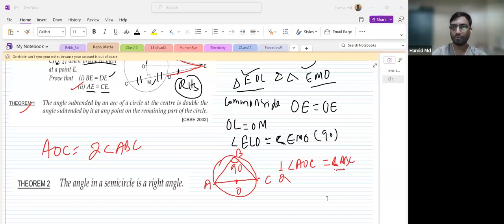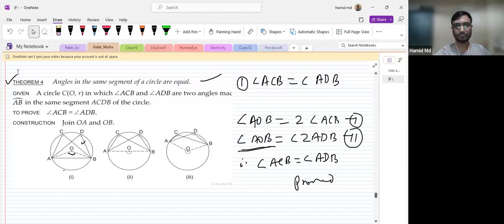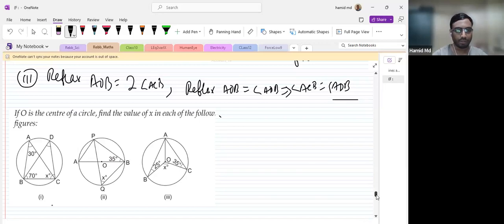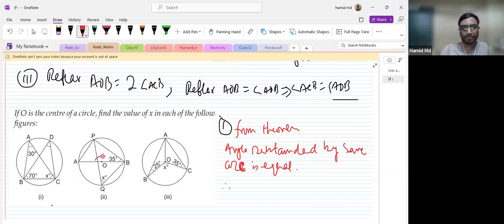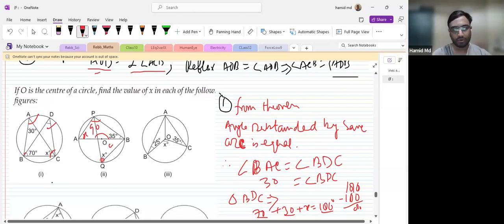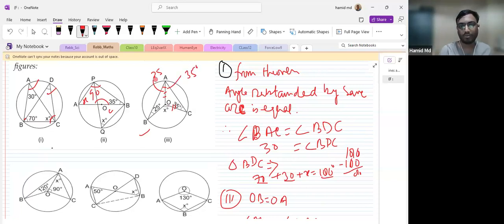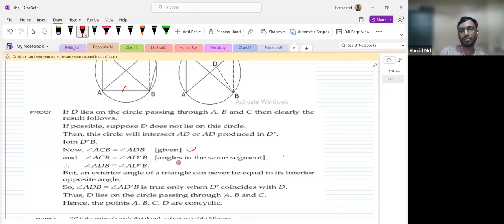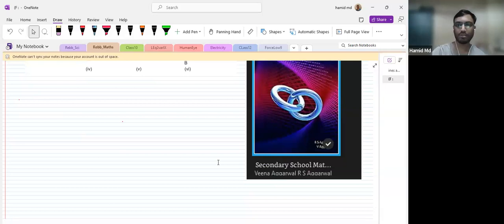Learnivio | Angle Subtended by an Arc of a Circle | Lect Rebeeca 10-08-2023